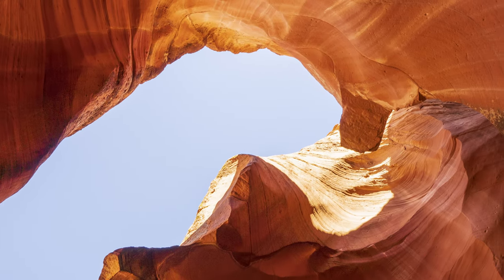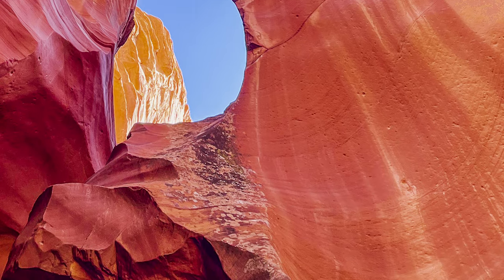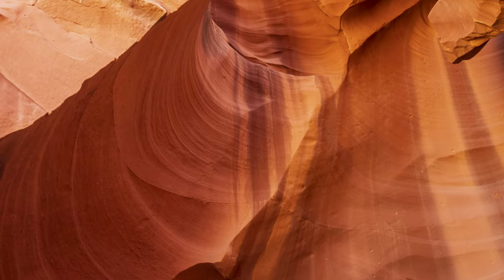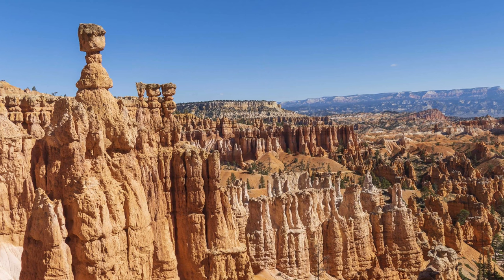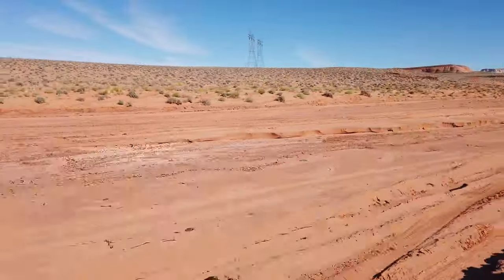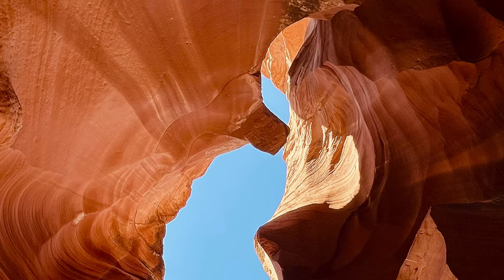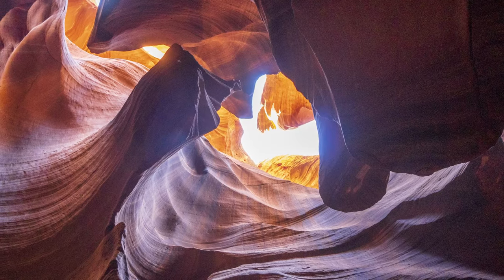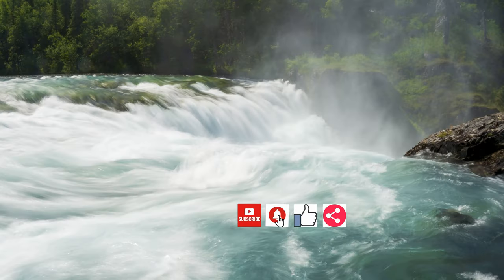Antelope Canyon - Is it worth the trip?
Antelope Canyon is very photogenic, but what is it like to actually tour the canyon?  Find out if it's worth the trip, and what to expect when visiting.